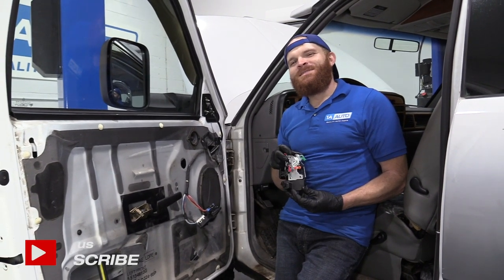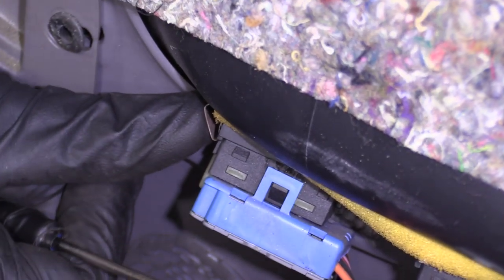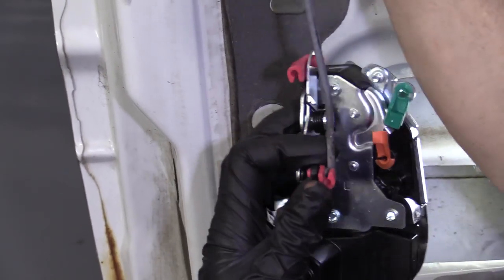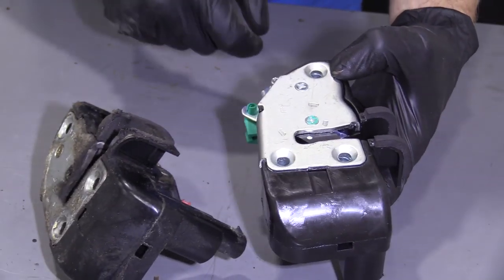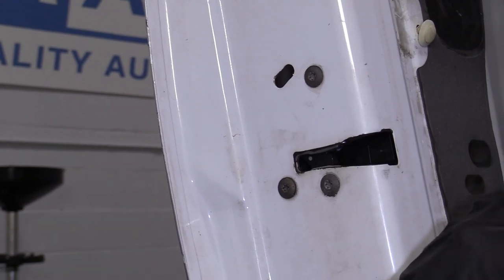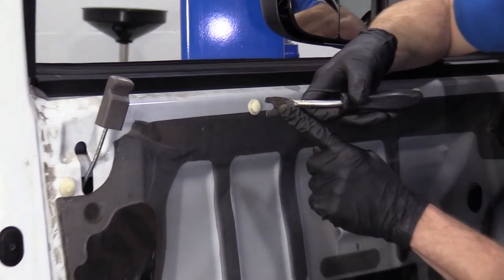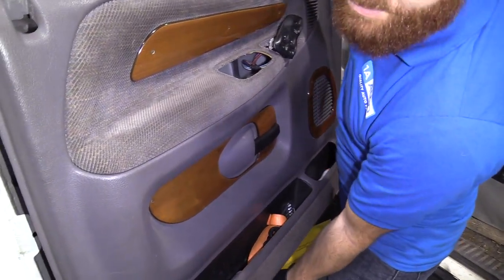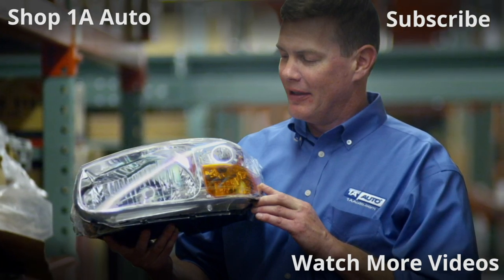How to Replace Door Latch 94-02 Dodge Ram 1500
In the video, 1A Auto shows how to remove and replace a damaged, seized, rusted or stuck door latch assembly. The video is applicable to the 94, 95, 96, 97, 98, 99, 00, 01, 02, Dodge Ram.

This process should be similar on the following vehicles:
1994 Dodge Ram 1500 Truck
1995 Dodge Ram 1500 Truck
1996 Dodge Ram 1500 Truck
1997 Dodge Ram 1500 Truck
1998 Dodge Ram 1500 Truck
1999 Dodge Ram 1500 Truck
2000 Dodge Ram 1500 Truck
2001 Dodge Ram 1500 Truck

• T30 Socket